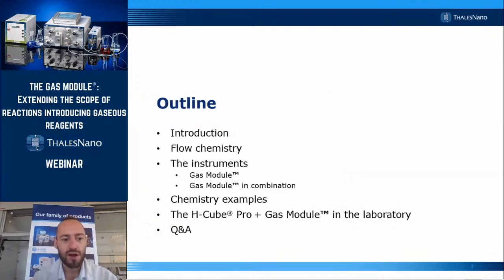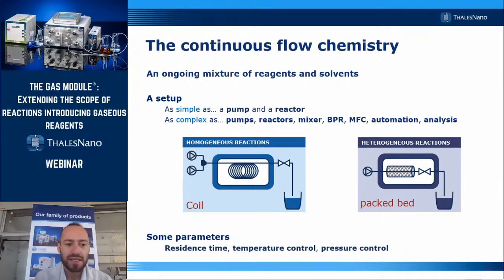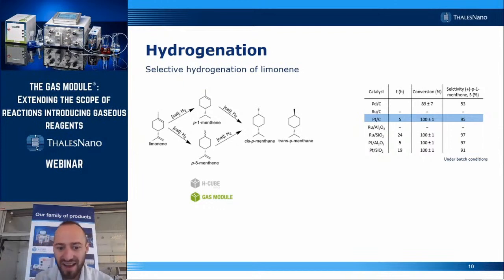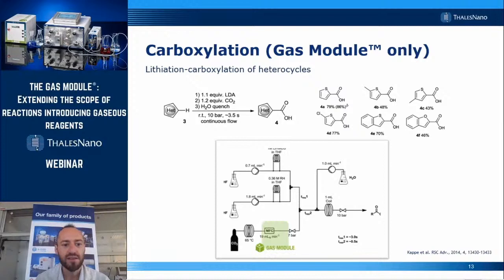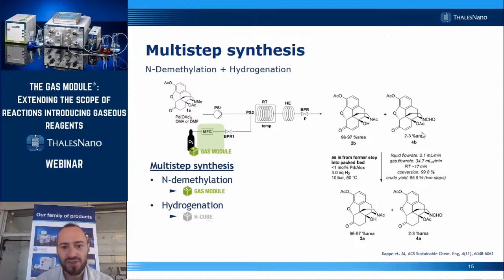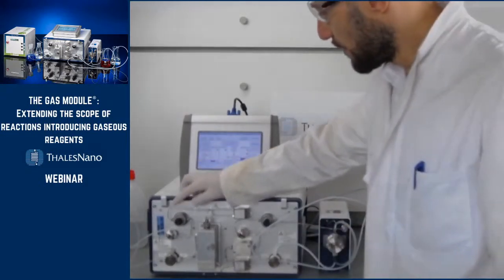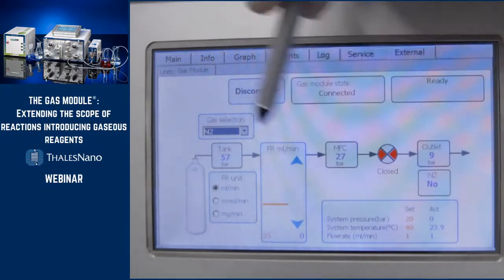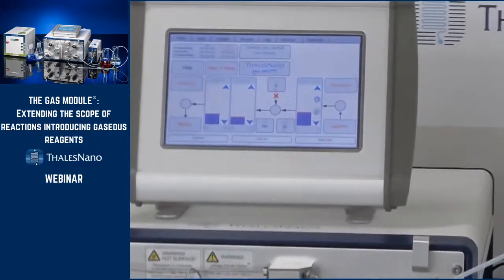The Gas ModuleTM: Extending the scope of reactions introducing gaseous reagents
In this presentation, we will give a brief introduction to flow chemistry, with particular emphasis on how to perform reactions with gases in flow. In the second section, ThalesNano’s Gas Module instrument will be introduced, and it is explained how to use it in conjunction with flow reactors to insert gases into the liquid flow. A few organic chemistry reactions are also given as examples. Finally, it will be demonstrated how to use the Gas Module together with ThalesNano’s other instrument, the H-Cube Pro, to perform reactions in the gaseous phase.